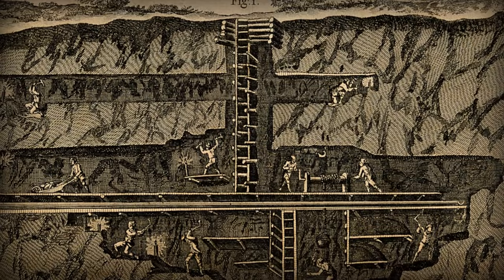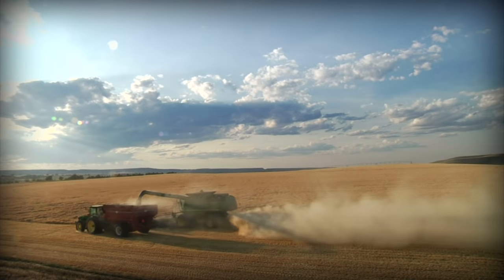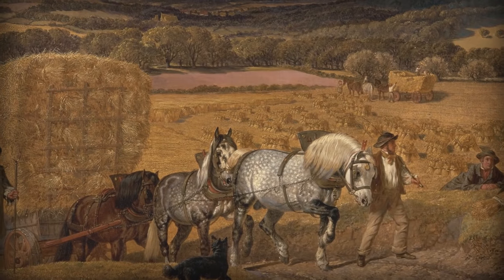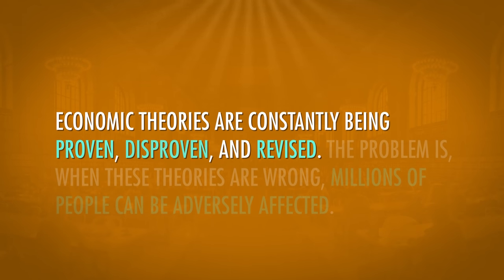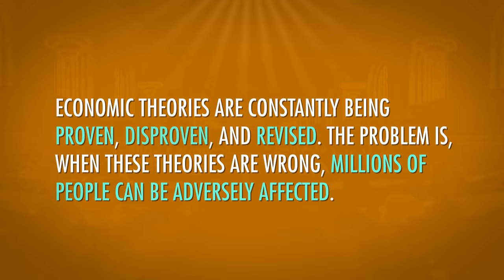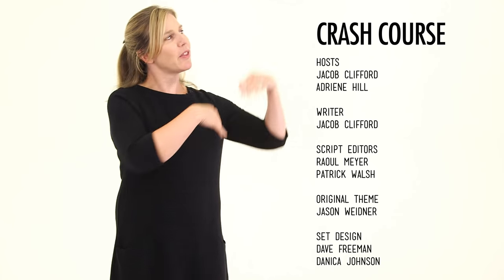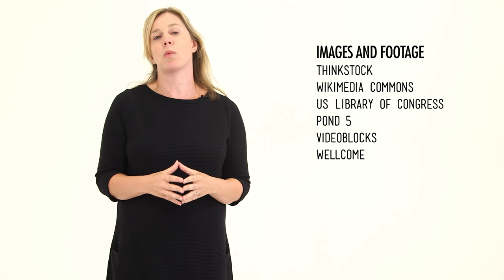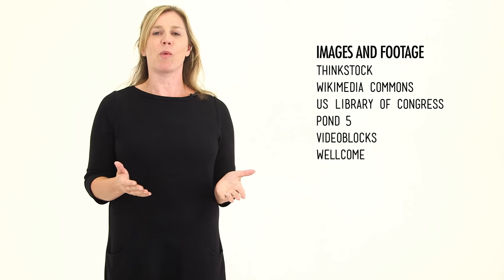Economic Schools of Thought: Crash Course Economics #14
We talk a lot about Keynesian economics on this show, pretty much because the real world currently runs on Keynesian principles. That said, there are some other economic ideas out there, and today we're going to talk about a few of them. So, if you've been aching to hear about socialism, communism, the Chicago School, or the Austrian School, this episode is for you.